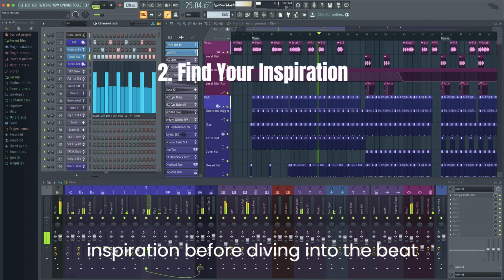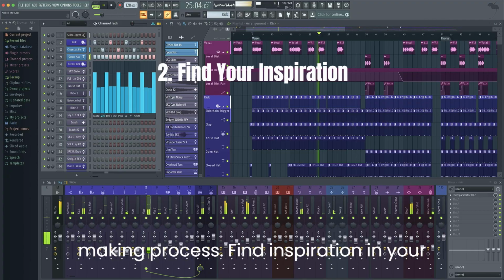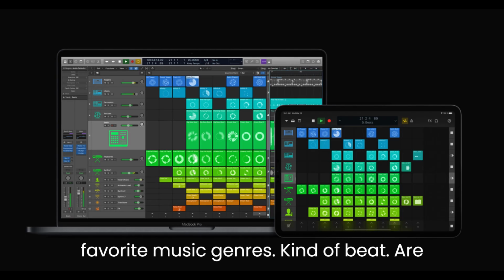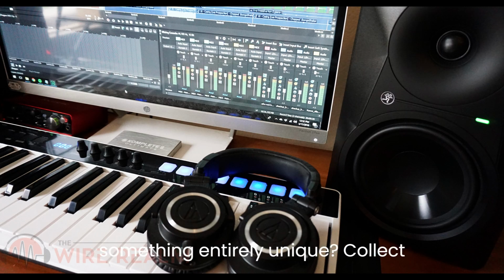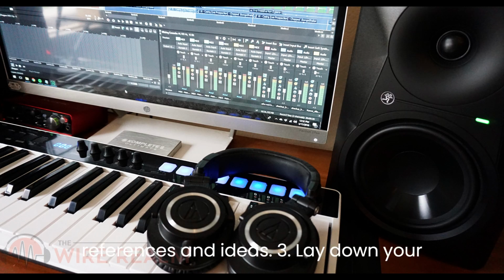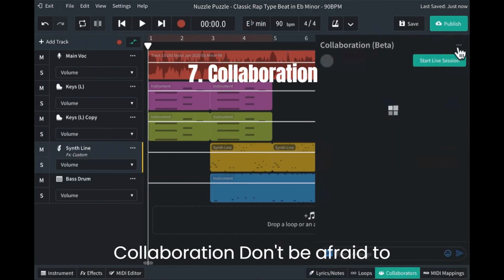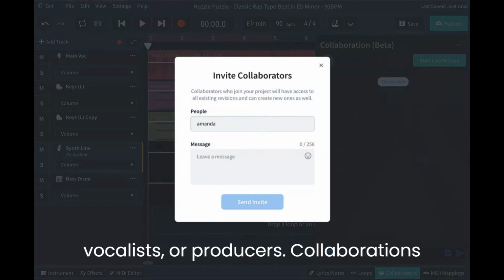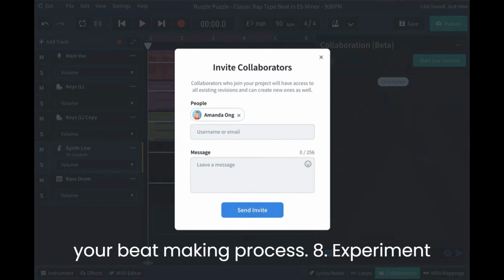How To Make a Beat | STEP BY STEP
No Copyright Beats

Free to copy and use